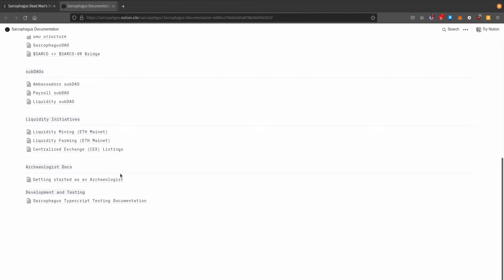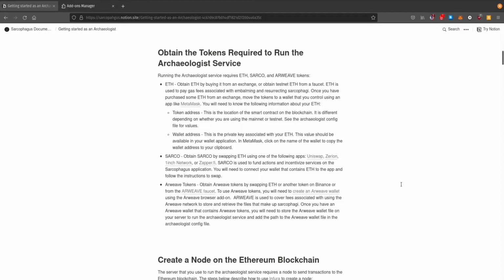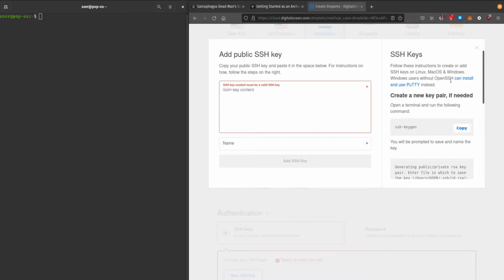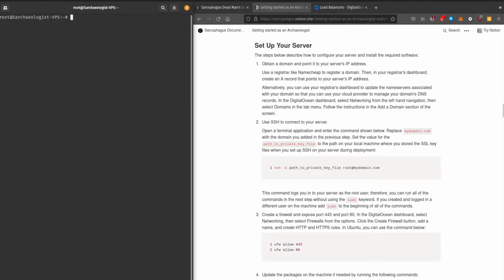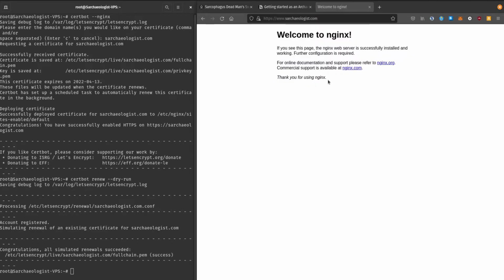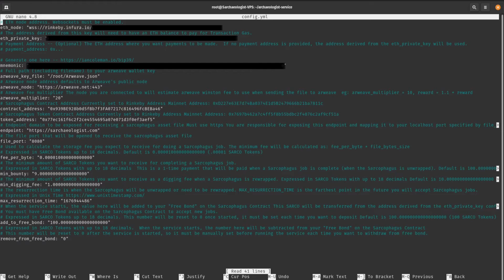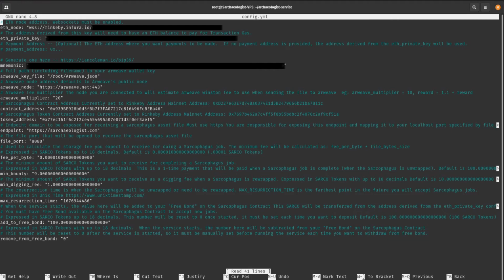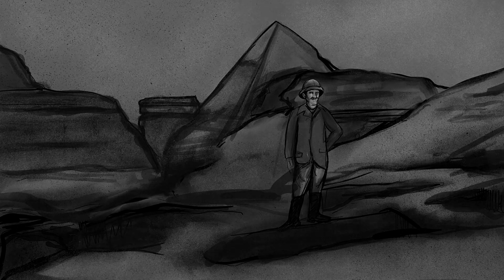Sarcophagus | Complete Archaeologist Server Tutorial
This tutorial is a complete step by step guide to setting up and running your Archaeologist node on the Sarcophagus Protocol.  The server is run on an Ubuntu OS  on the Rinkeby Network. The wallet used is Metamask. The tutorial includes steps for both Mainnet and Testnet configuration.

This guide follows the Sarcophagus notion documentation and also includes additional steps for configuring a VPS and Domain and troubleshooting common mistakes.

0:00 - Intro
0:33 - Documentation
0:52 - Getting started as an Archaeologist
2:16  - Obtain the Tokens Required to Run the Archaeologist Service
2:43 - Obtain the Tokens Required | Import Sarco Token Address to Metamask
3:41 - Obtain the Tokens Required | Sarco Token Mainnet
4:30 - Obtain the Tokens Required | Sarco Token Testnet
4:45 - Obtain the Tokens Required | Arweave
6:19 - Create a Node on the Ethereum Blockchain
7:12 - Generate a Mnemonic
7:44 - Set Up Your Server
8:15 - Set Up Your Server | Deploy your Server
11:12 - Set Up Your Server | Buying and Configuring your Domain
12:27 - Set Up Your Server | Configuring Reverse DNS on your Server
12: 51 - Set Up Your Server | Firewall Configuration
14:25 - Set Up Your Server | Server update and Golang Install
15: 22 - Set Up Your Server | Install Nginx and Certbot
18:39 - Set Up Your Server | Reverse Proxy Configuration
20:11 - Set Up Your Server | Nginx Default File adjustment & Troubleshooting
20: 54 - Set Up Your Server | Arweave Wallet
21:19 - Set Up Your Server | Archaeologist Repo Clone
22:07 - Set Up Your Server | Edit the Archaeologist Config File
27:00 - Build, Run, and Test the Service
28:02 - Set Up a systemd Service
29:32 - Perform the Duties of an Archaeologist
30:57 - Outro